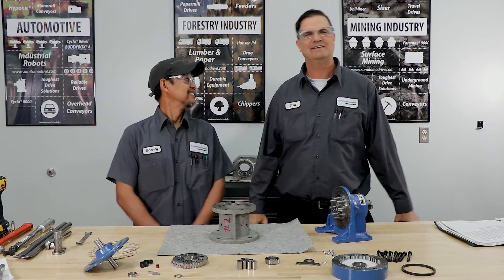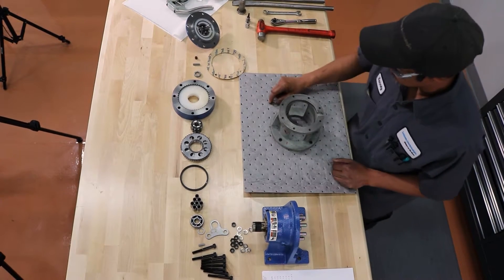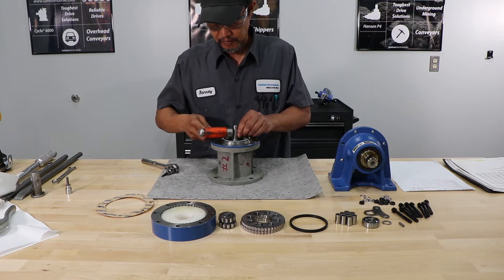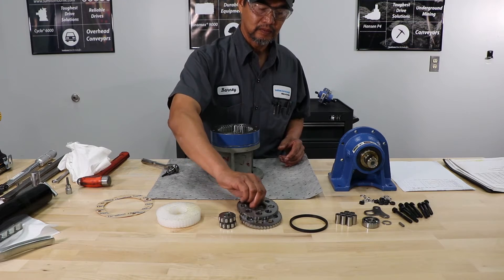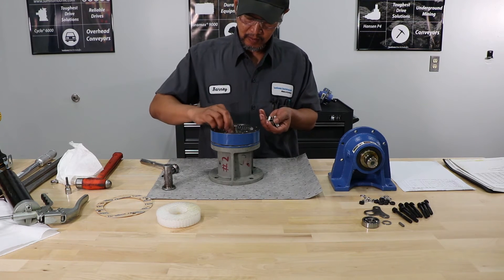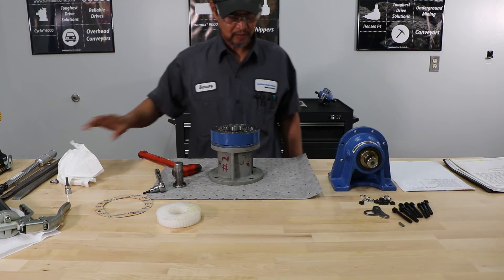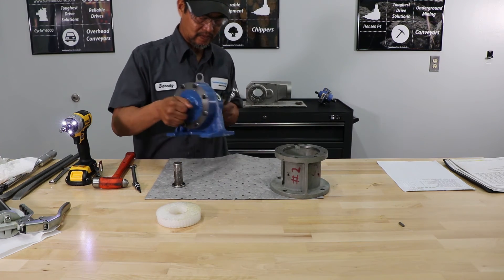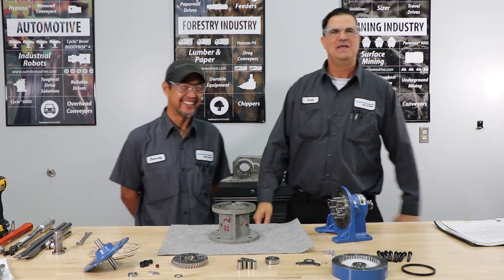How to Install and Assemble a Sumitomo Cyclo Gearbox I Power Institute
Do you know how to install or assemble your Sumitomo Cyclo gearbox? If not, this video is for you!

If you think that installing your Sumitomo Cyclo gearmotor is too hard--relax. This Cyclo installation video will get you through. If you prefer more assistance, our Aftermarket team can help you install your Cyclo as well.

0:00 Introduction
0:20 Top things to double-check before starting
1:20 Cyclo parts overview
2:31 Cyclo gearmotor assembly demonstration

Industrial Gearbox Repair and Service: 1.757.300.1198
About Sumitomo Drive Technologies

Sumitomo Drive Technologies has been trusted by many to provide quality products and innovative solutions to help our customers solve their complex challenges. This rich history has made us a leading manufacturer of power transmission and control products such as gearmotors and industrial gearboxes for a wide variety of applications for leading brands around the globe.